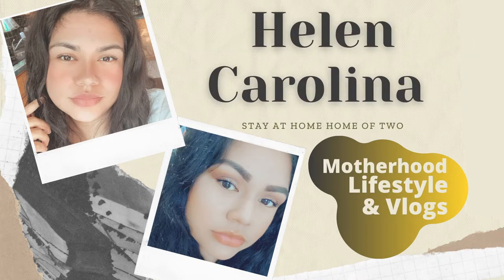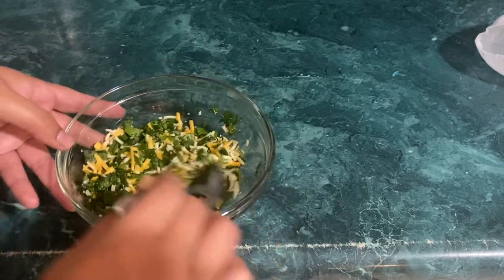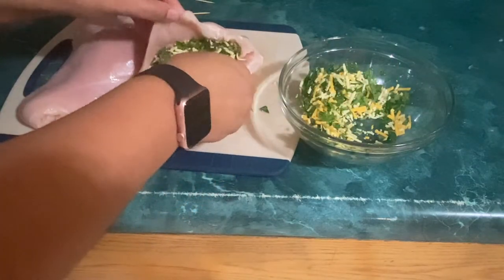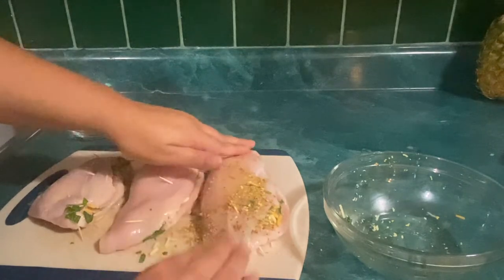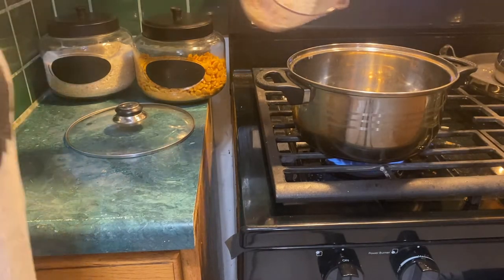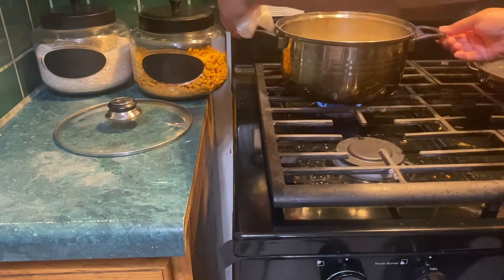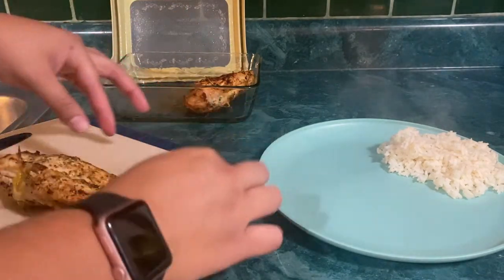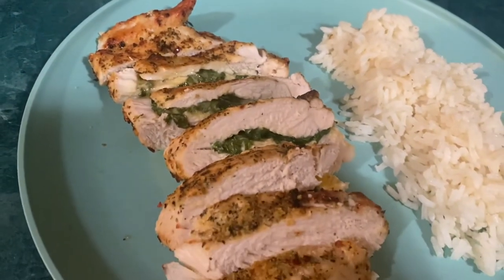What's For Dinner? Stuffed Chicken Breast with Spinach and Cheese + White Rice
Hi! Do you need a dinner idea? Well here is one for you. I’m going to be making some stuffed chicken with spinach and cheese. And I will also be making white rice. It’s very easy, simple, and delicious. I hope this helps you with a meal for dinner.

INGREDIENTS:
3 SKINLESS & BONELESS CHICKEN BREAST
1/2 CUP BLENDED CHEESE
HANDFUL OF SPINACH (CHOPPED TO TINY PIECES)
2 TBSP VEGETABLE SEASONING
1 TSP SALT
1 TSP BLACK PEPPER
SPRAY OLIVE OIL

FOR RICE:
1 CUP OF WHITE RICE
TBSP OLIVE OIL
SEASONING
2 CUPS OF WATER